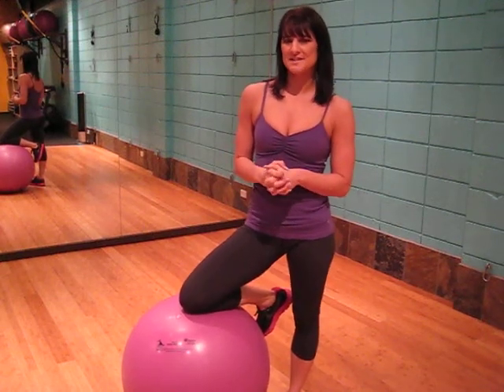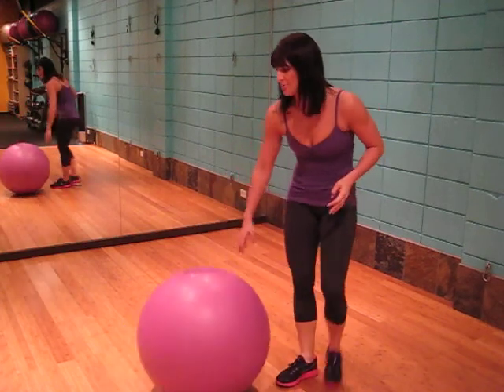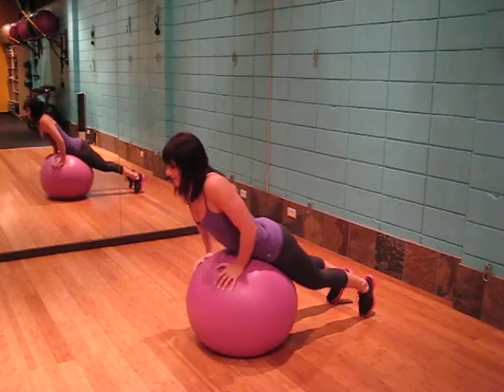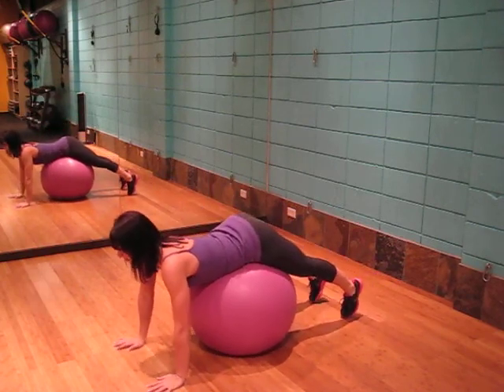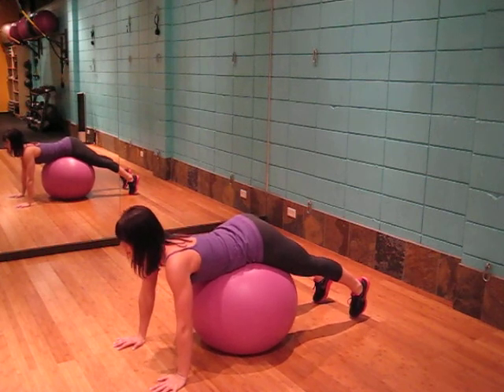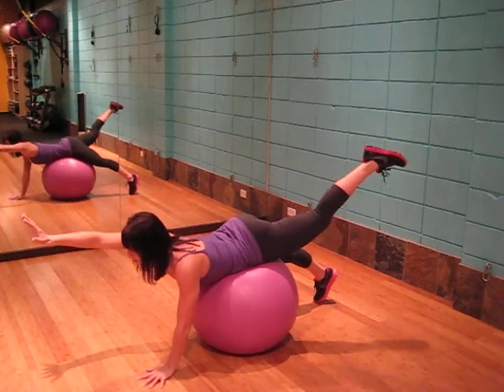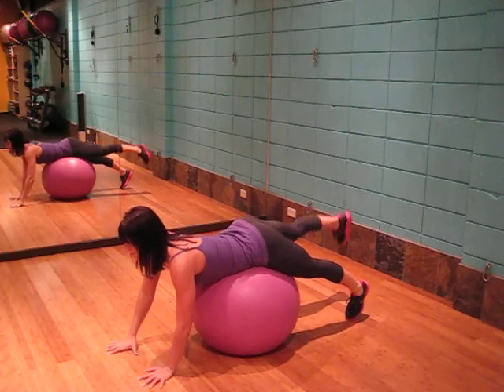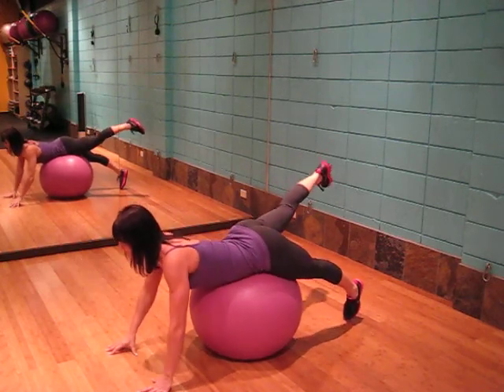Ball Opposite Arm and Leg Lift.AVI